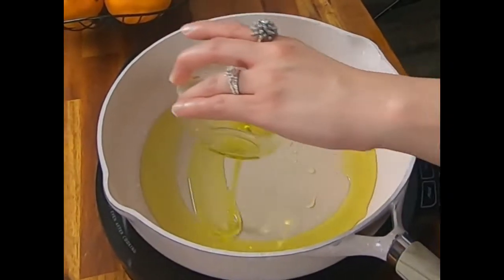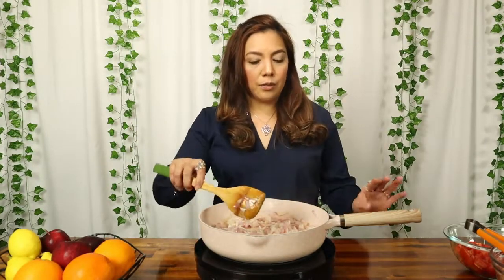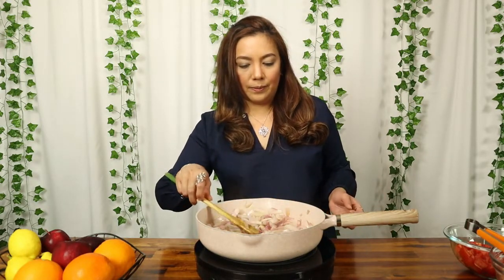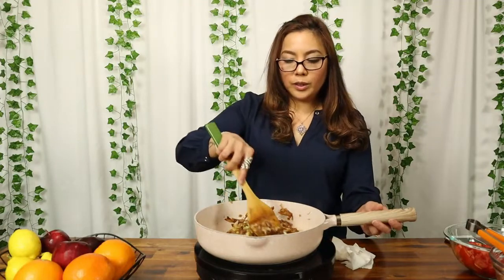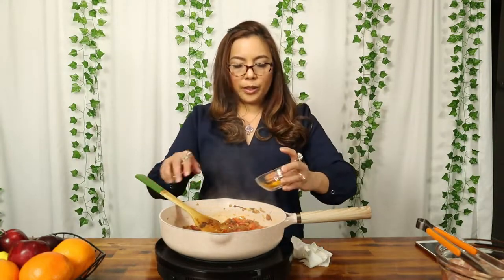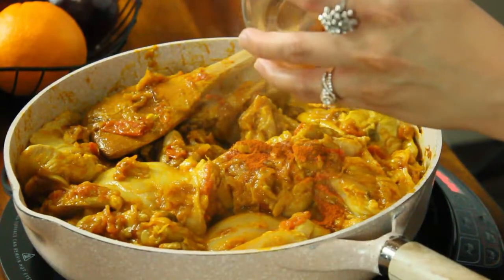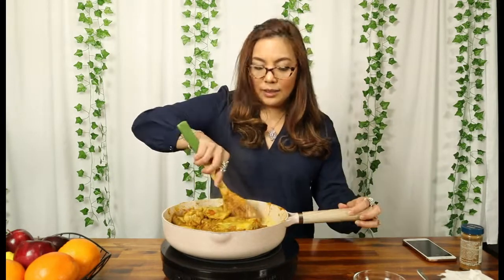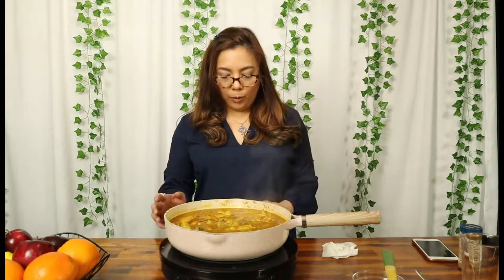CHICKEN CURRY | INDIAN CHICKEN CURRY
Hi guys! Sharing one of my favorite Indian dish, yummy and easy to prepare...